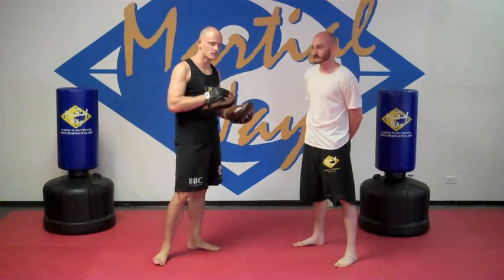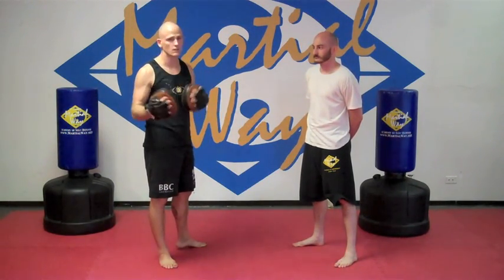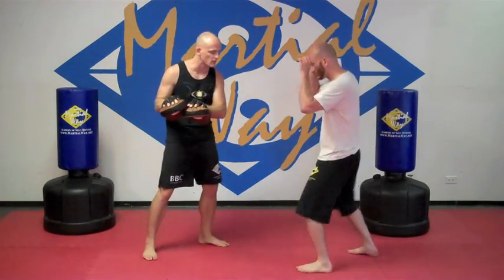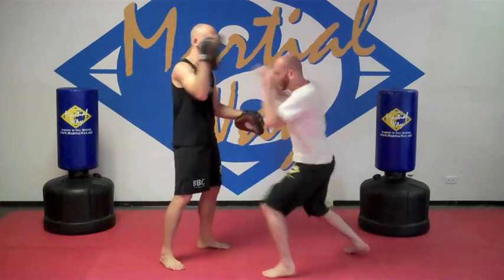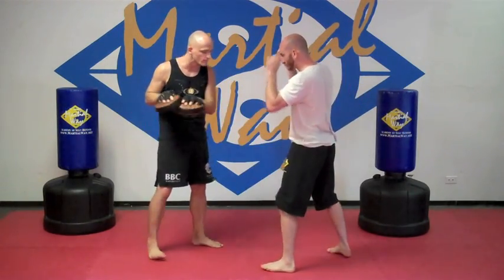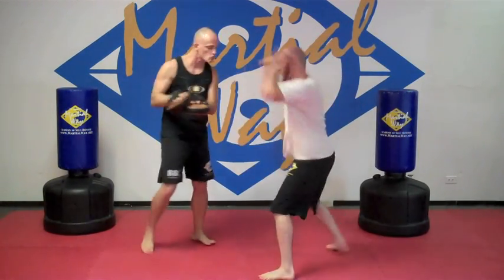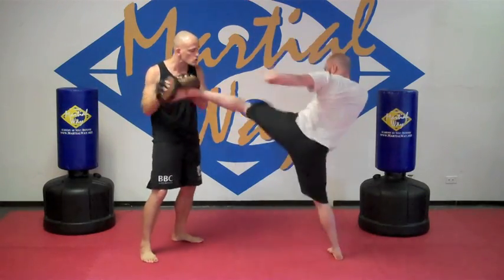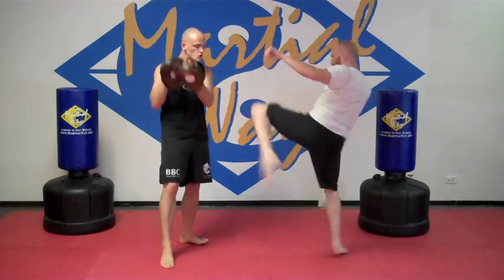inosanto_abc2.m4v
This is one of our basic Attack By Combination (ABC) Drills from in our Jun Fan / Jeet Kune Do (JKD)  Curriculum.  Sifo Inosanto gives us a series of these to work in both leads.  It will build your ABC options as well as follow ups to your other methods of attack.  Enjoy!!!  Guro Larry St. Clair